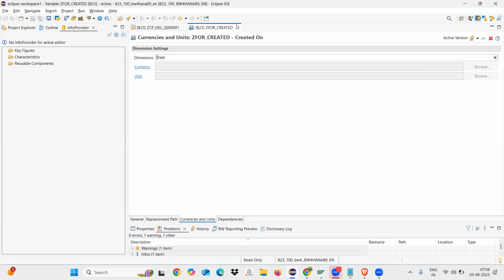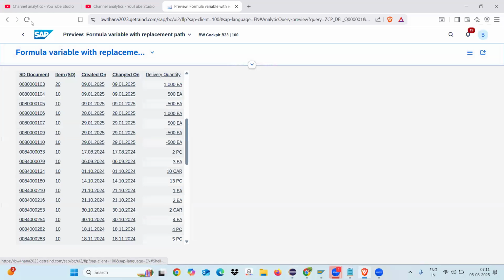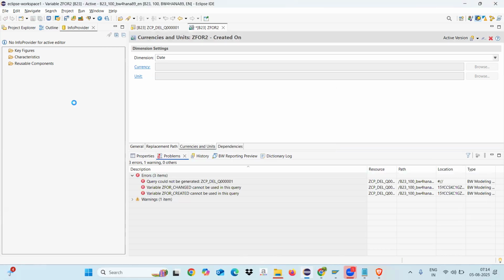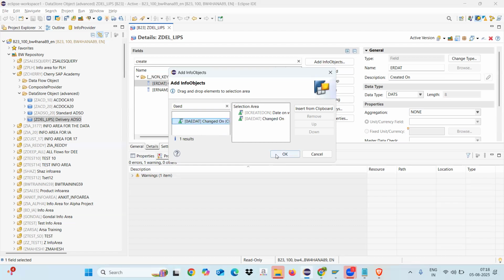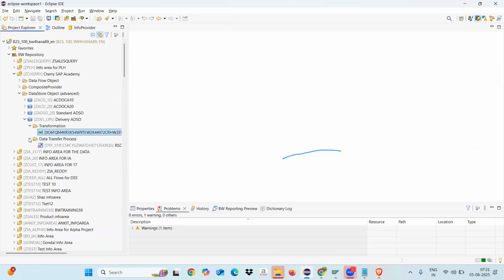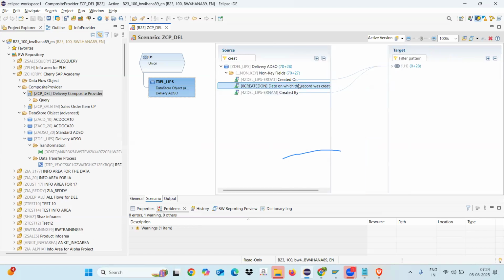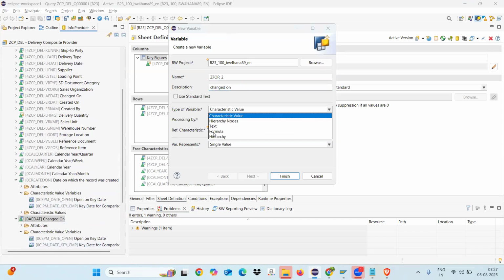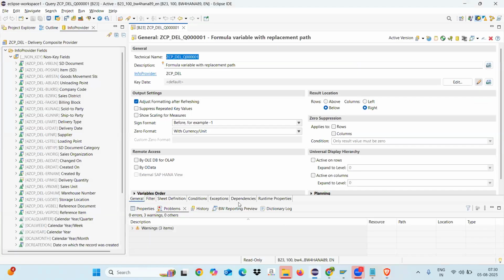Day-22 SAP BW4HANA Formula Variable with Replacement Path Part2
SAP BW4HANA Formula Variable with Replacement Path Part2